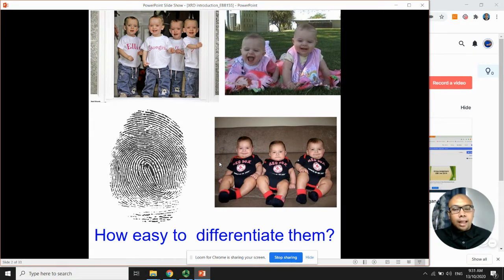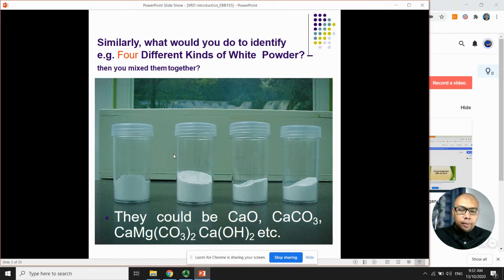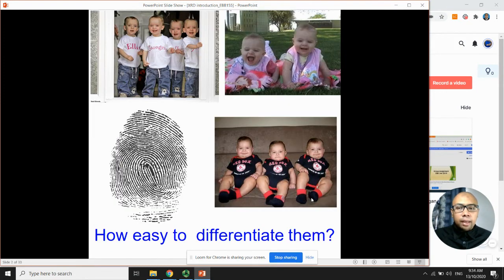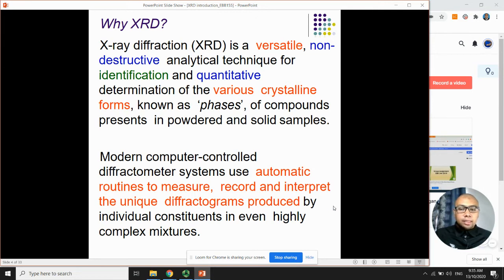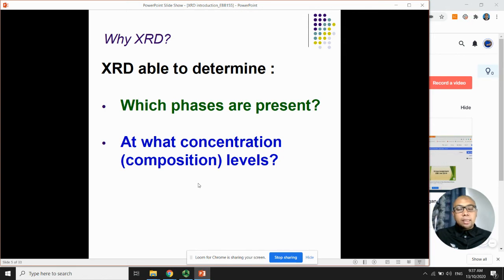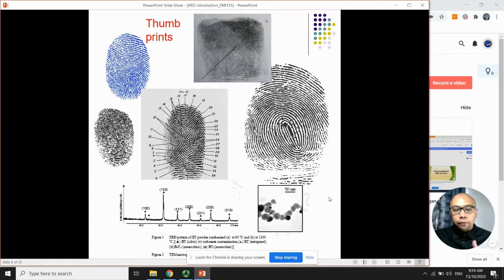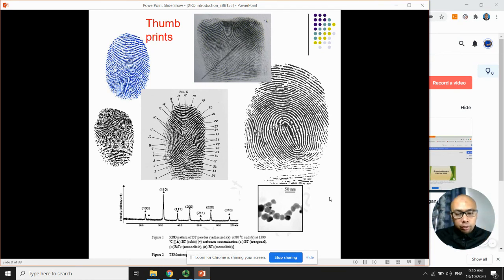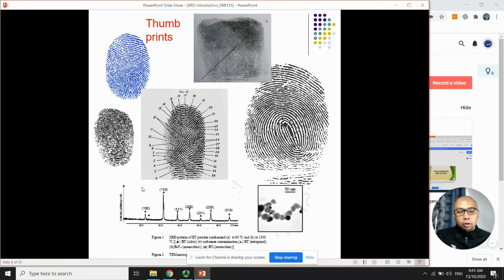1.1 Concept applied for XRD analysis